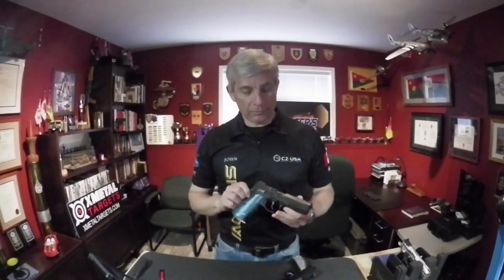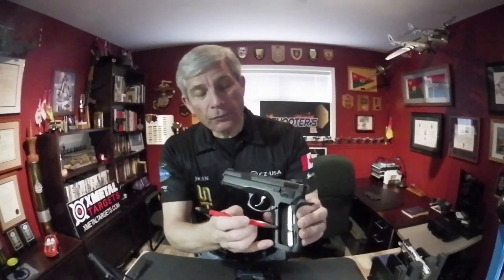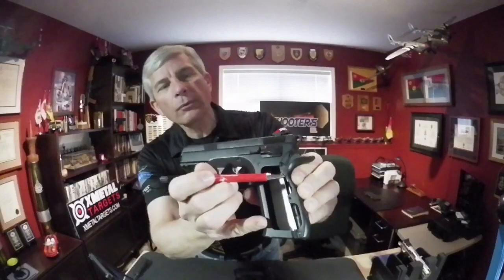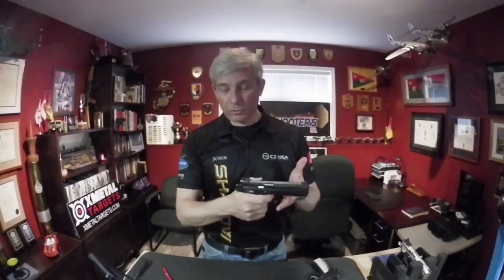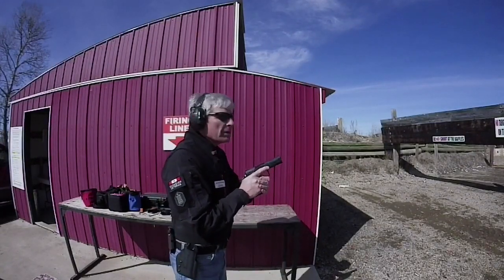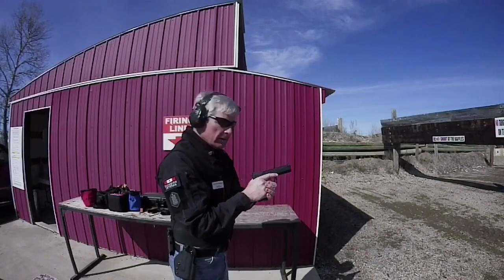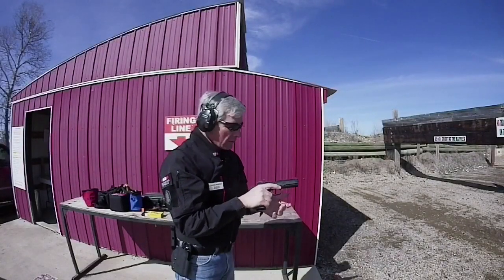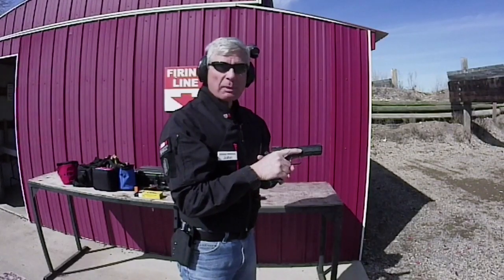Gun Review Series: CZ Shadow 2 Update #1 - Main Spring (E29)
Well, I installed a 13 lbs main spring in my Shadow 2 in order to reduce the single action (SA) and double action (DA) trigger pulls.  I measured the resulting trigger pulls using a Lyman Electronic Trigger Pull Gauge.  Then, I went out to the range to determine just how the new trigger pull would feel with some live fire.  Check out my update video to see what the results where.

I have a new plan in the works and I will post a second update as soon as I can.  So, if you want to know what the new plan is, watch this video to the end.

Sorry about the video quality for the indoor portion of the video. I accidentally switched the setting on the camera so it recorded in 720p HD vice 1080. Small camera. big fingers!

- Gun Review Series: CZ Shadow 2 (E28) (Detailed review)

- CZ Shadow 2 Review - Initial Impression on the Range (26) (Range review)

Music is "Destructoid" by MK2.  Thanks for the soundtrack.